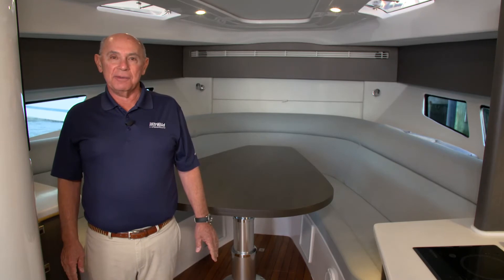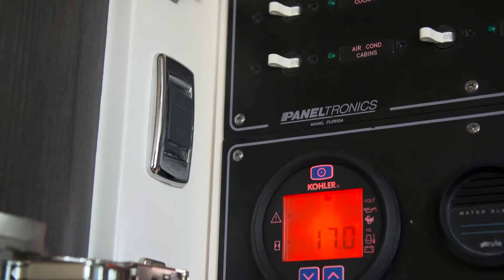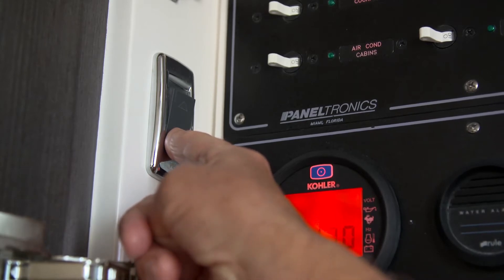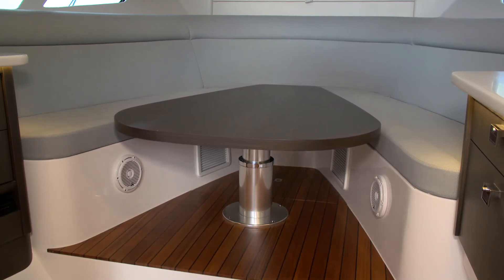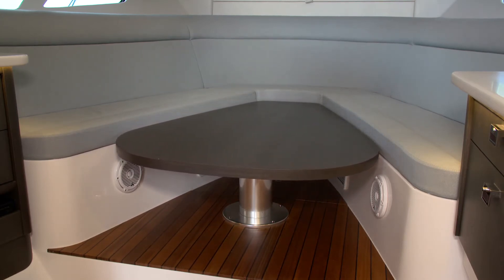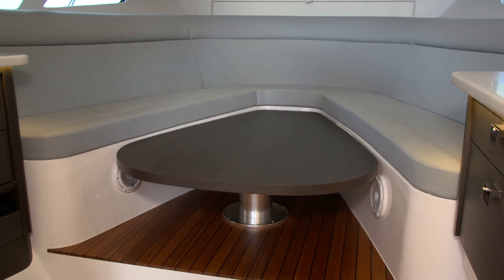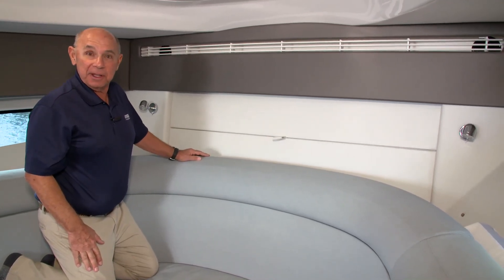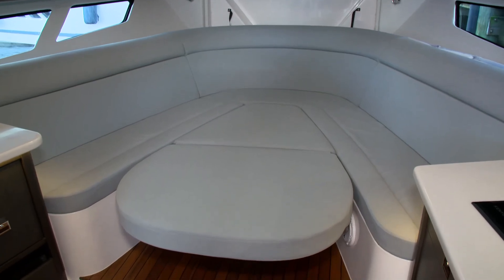40 Intrepid 477 Evolution Cabin Table Operation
Intrepid 477 Evolution Manual - Cabin Table Operations. Discover Intrepid's premier sport yacht and build your own dream model